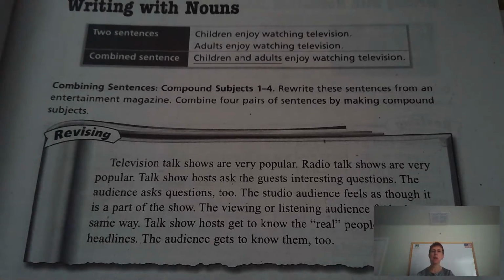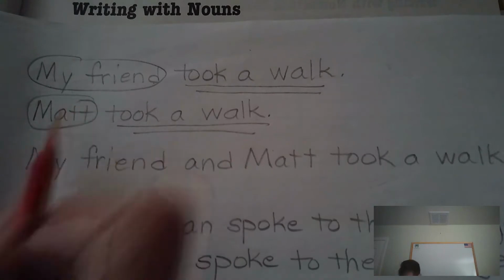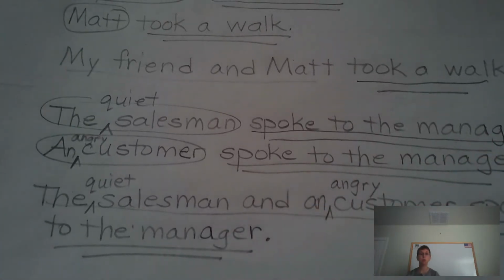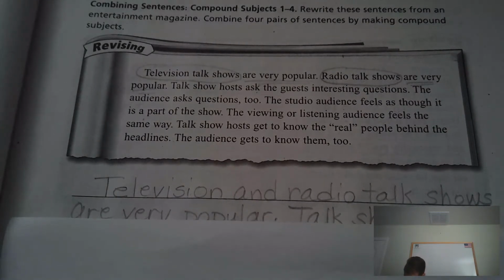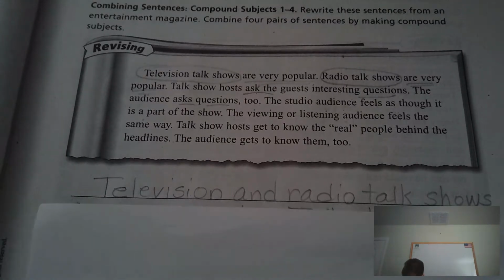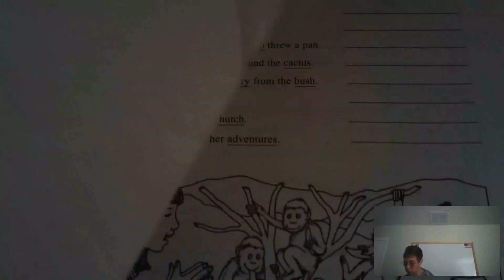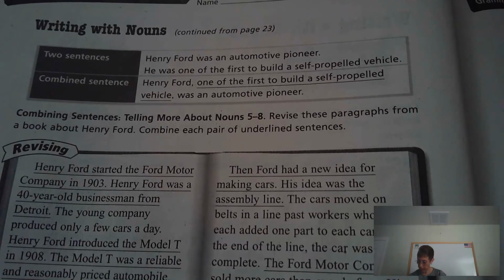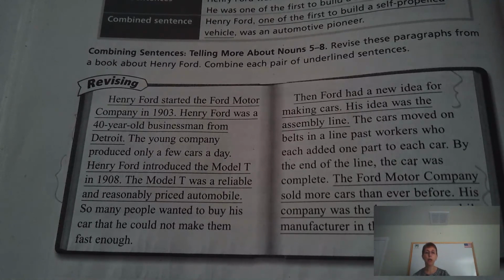grade 4 language arts April 6